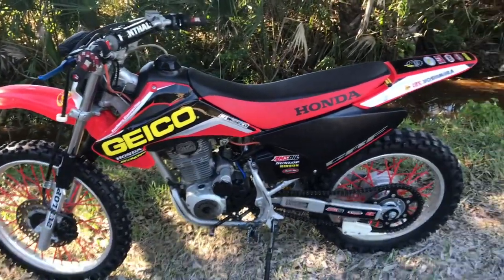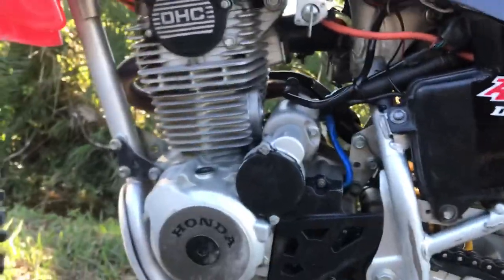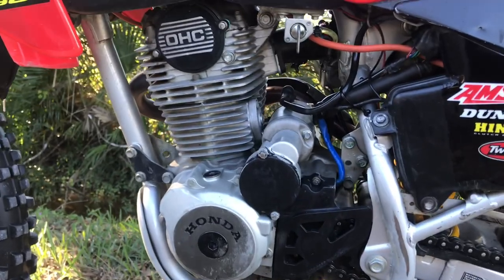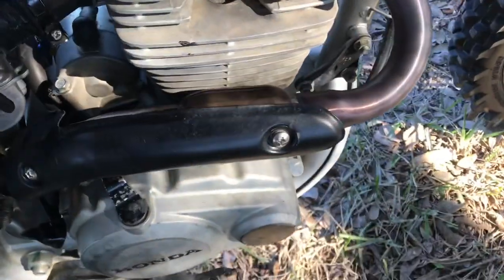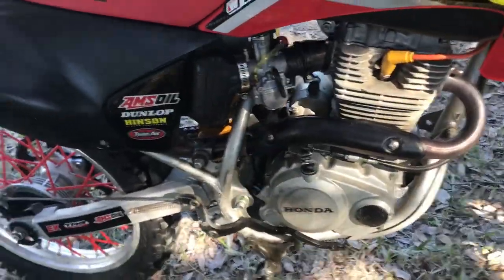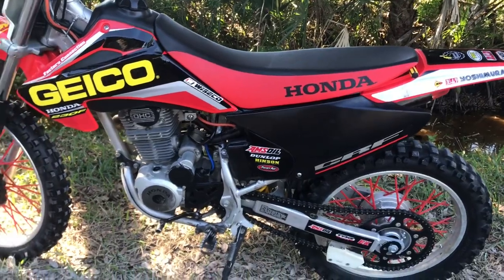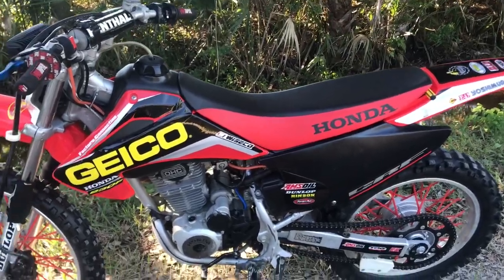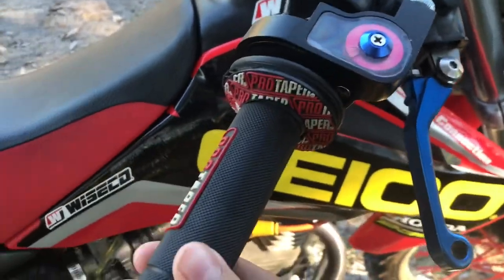Modified Crf230f (high compression rebuild)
Mods include:

-11:1 compression Wiseco forged piston
-thin head gasket
-Head porting
-protork 788 power core 2 exhaust full system
-28mm replica koso flat slide power jet carburetor